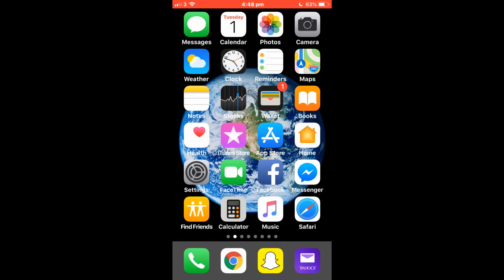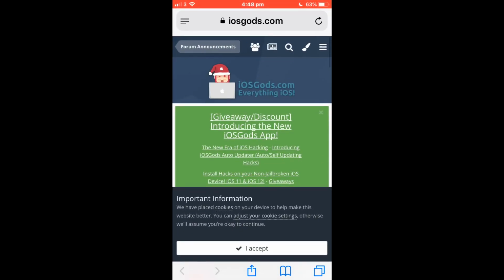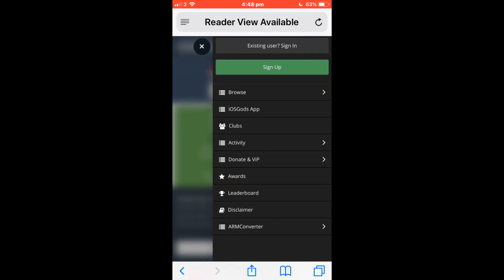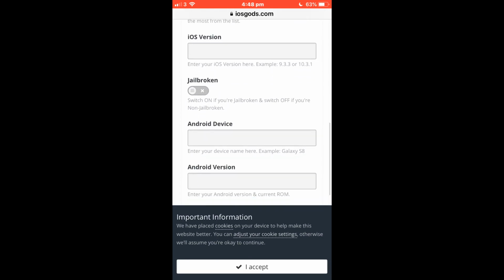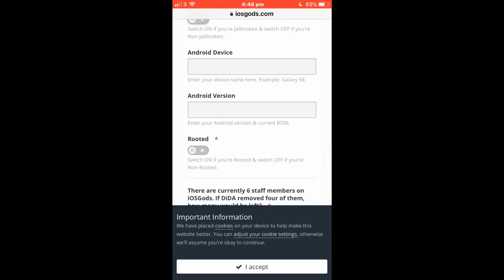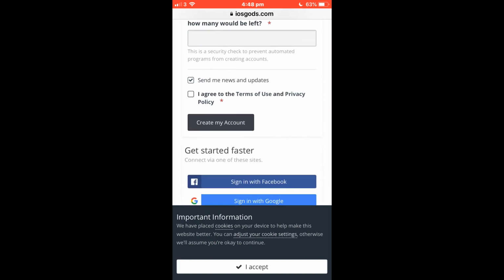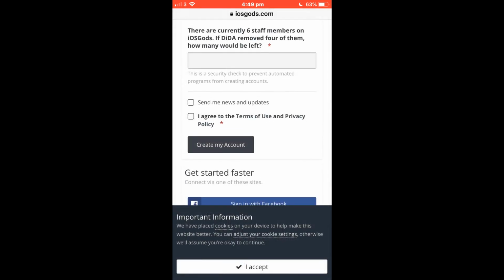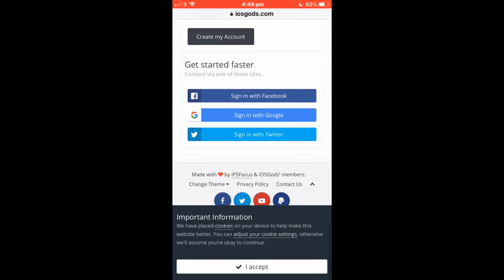HOW TO GET TWEAKED APPS AND GAMES FOR FREE ON ANDROID AND IOS (IOSGODS EDITION) NO ROOT OR JAILBREAK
THIS IS A TUTORIAL OF HOW TO GET AN APPLICATION ON YOUR MOBILE DEVICE TO BE ABLE TO DOWNLOAD TWEAKED APPS AND GAMES FOR YOU TO ENJOY. YOU CAN DO THIS ON BOTH IOS AND ANDROID (I DEMONSTRATED ON IOS) AND IS AN APP DEVELOPED AND CREATED BY IOSGODS.

USE THIS LINK TO CREATE AN ACCOUNT IF YOU HAVEN'T GOT ONE ALREADY (VERY EASY AND QUICK)

CHECK OUT MY INSTAGRAM TO KEEP UP TO DATE ON MY PROGRESS AND LIFESTYLE